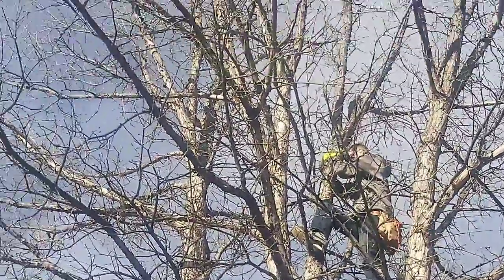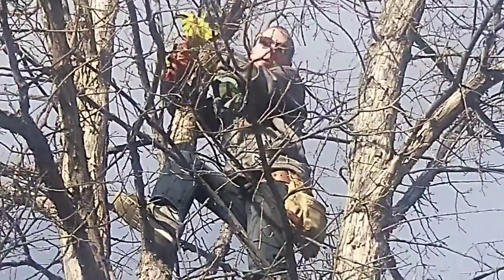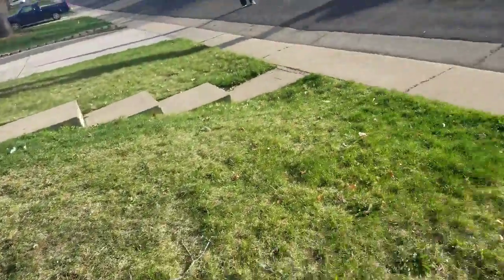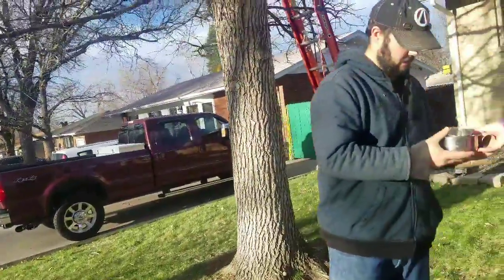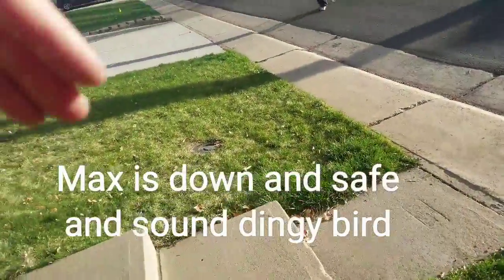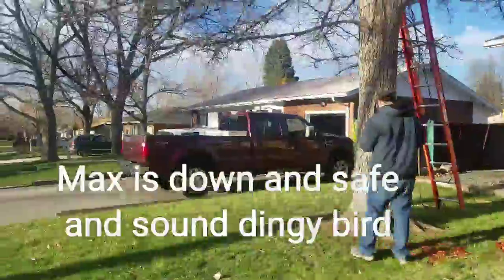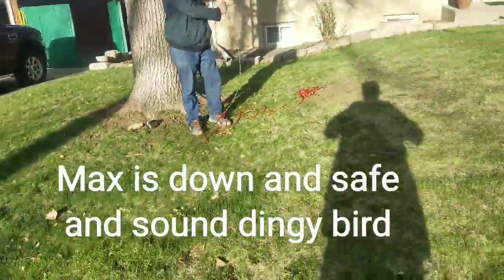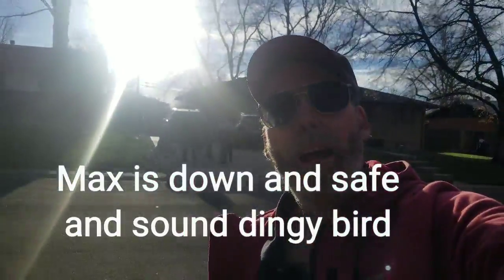Bird rescued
Max is home safe and sound